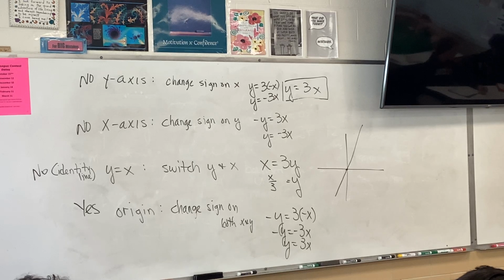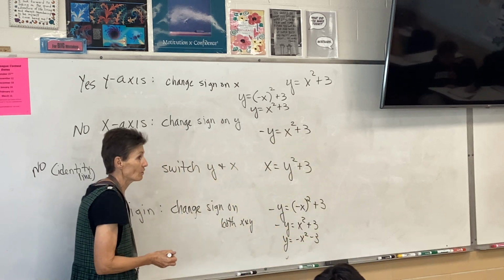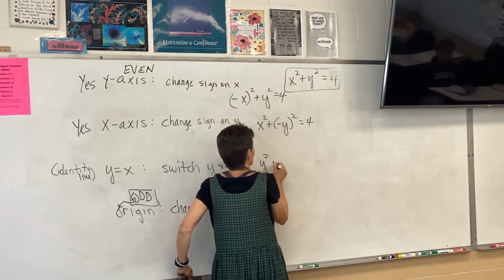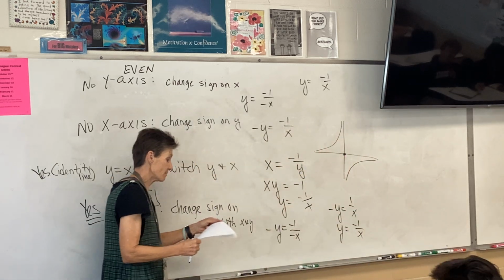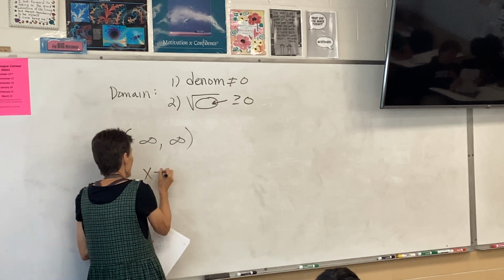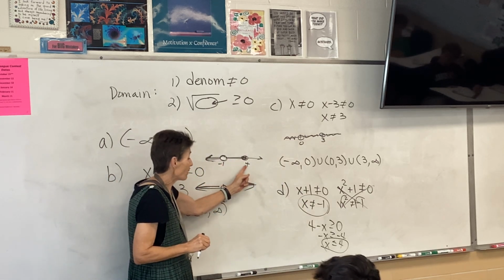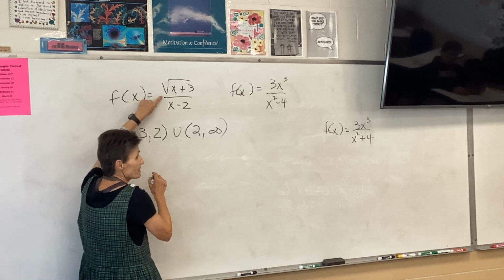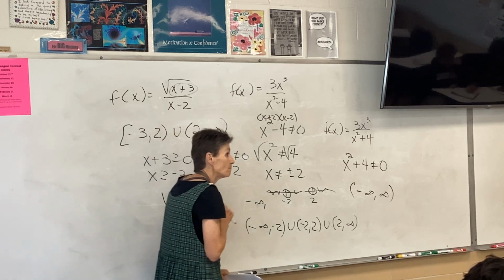Precal A Supple. Sym. Notes b-h; Notes 1.2 #4-6